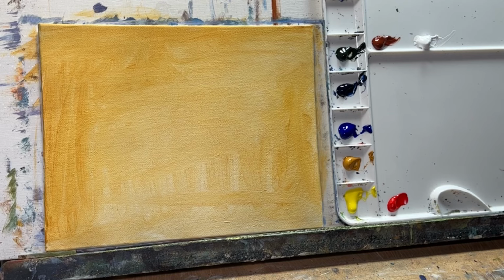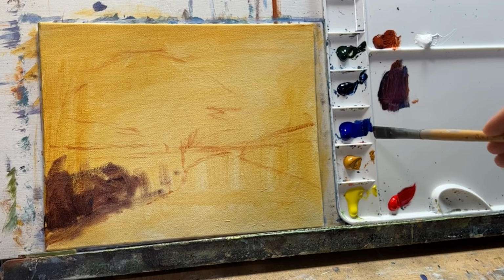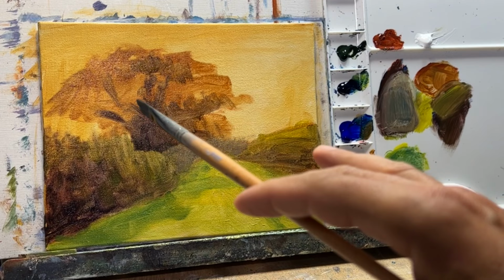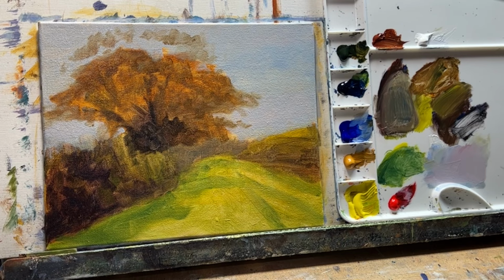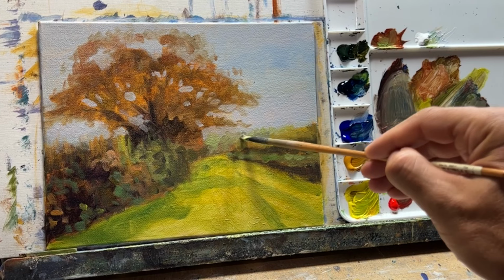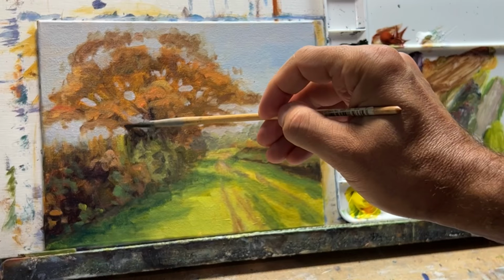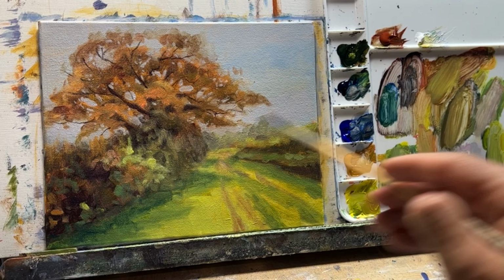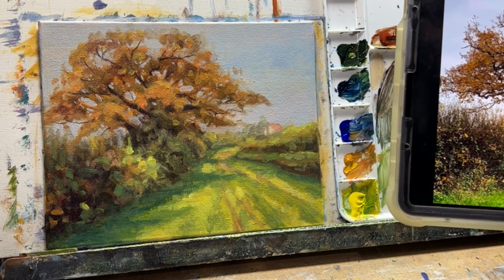Country Landscape and Trees using Golden Open Acrylics| Forget details !!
Paint in a loose style using Golden Open  acrylics!!

Materials used:
Canvas panels
Stretched Canvas
Brushes :
Princeton Catalyst Polytip Flats
Princeton Catalyst Polytip Rounds
Princeton Catalyst Polytip Filberts
Paints:
Liquitex Professional
Golden Heavy Body Acrylics